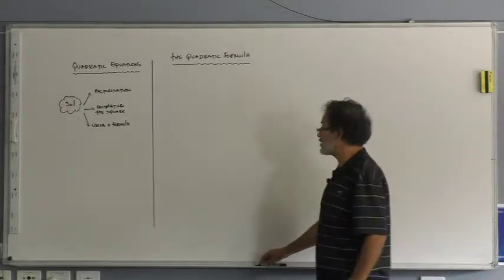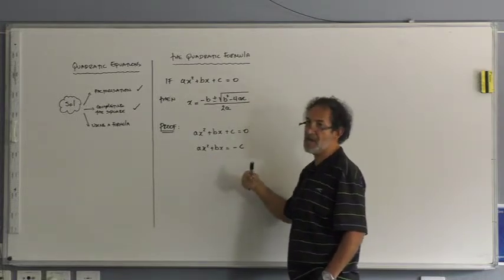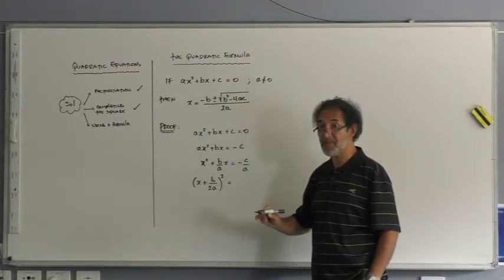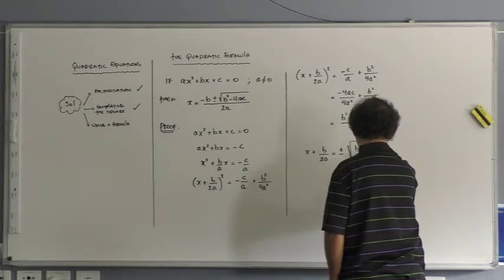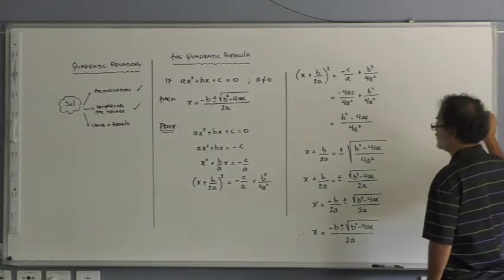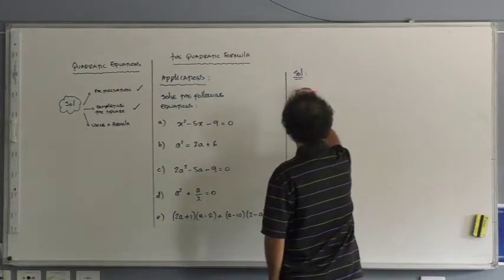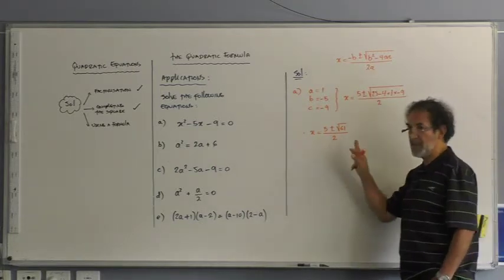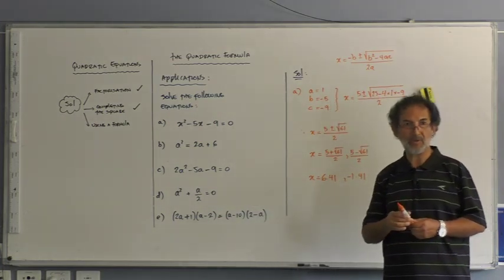QUADRATIC EQUATIONS VIDEO 2 2018 03 02 11 20 24